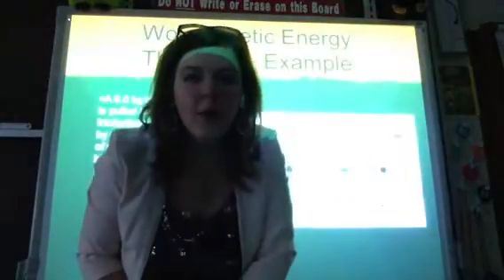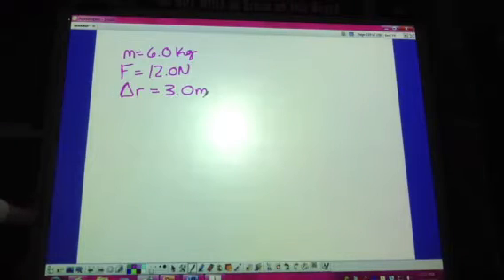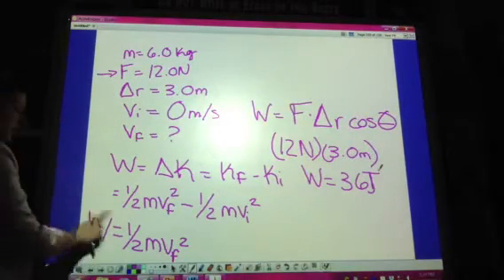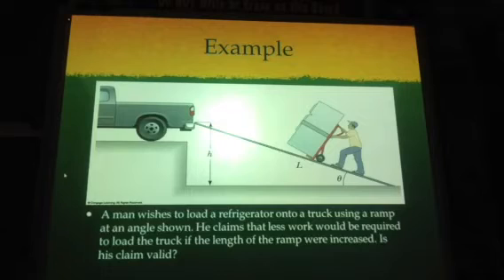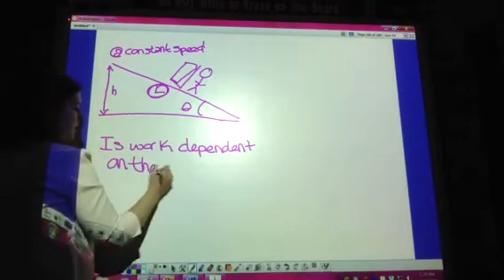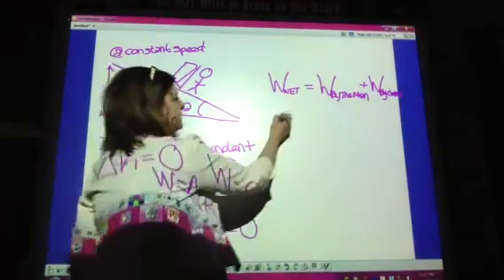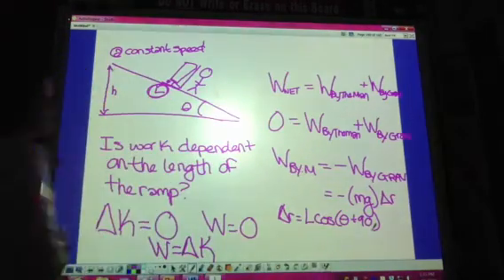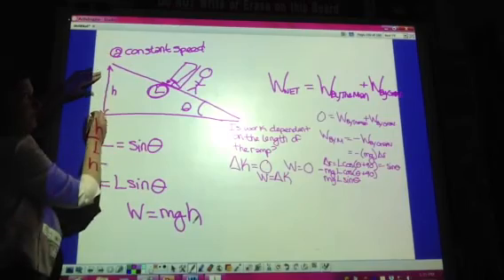Work and kinetic energy theorem